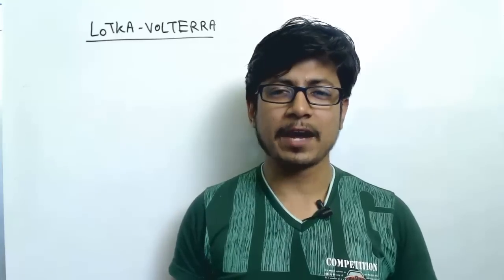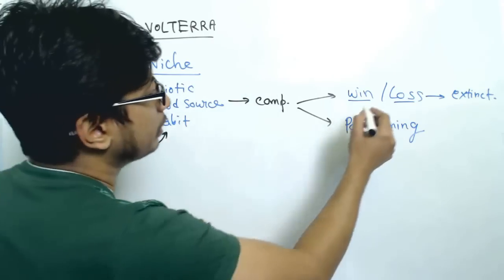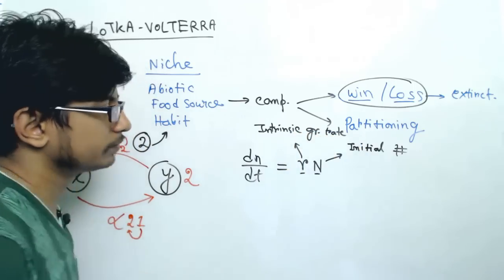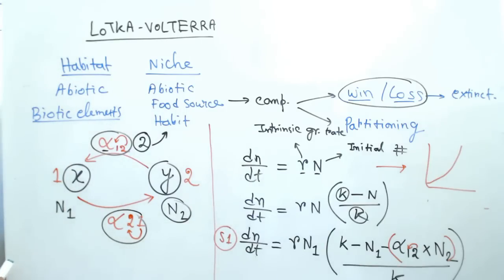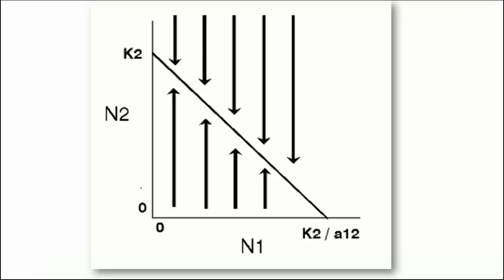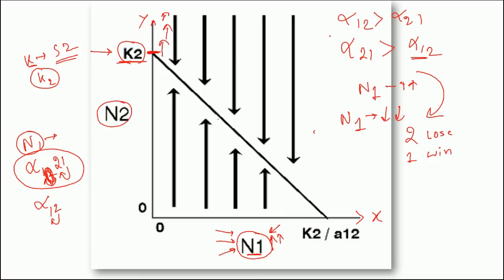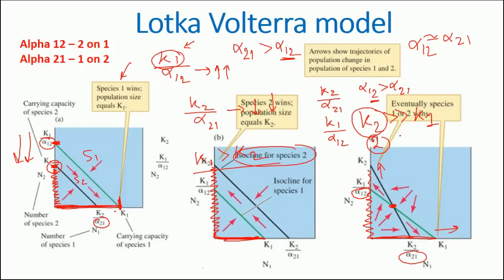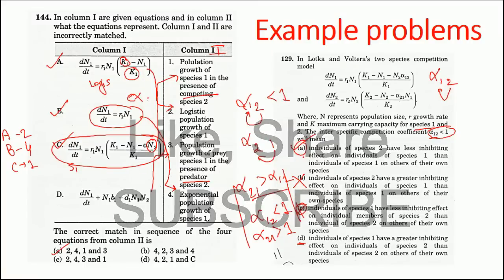Lotka Volterra model | competition model and predator prey model with equation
Lotka Volterra predator prey model - In this lecture lotka voltera competition model is explained with equation. This is a two part video. in the first part, Lotka Voltera competition model is explained and in the second part Lotka Voltera predator prey model is exaplained with equation.
INTERSPECIFIC COMPETITION: LOTKA-VOLTERRA
Introduction: Interspecific competition refers to the competition between two or more species for some limiting resource. This limiting resource can be food or nutrients, space, mates, nesting sites-- anything for which demand is greater than supply. When one species is a better competitor, interspecific competition negatively influences the other species by reducing population sizes and/or growth rates, which in turn affects the population dynamics of the competitor. The Lotka-Volterra model of interspecific competition is a simple mathematical model that can be used to understand how different factors affect the outcomes of competitive interactions.

Importance: Competitive interactions between organisms can have a great deal of influence on species evolution, the structuring of communities (which species coexist, which don't, relative abundances, etc.), and the distributions of species (where they occur). Modeling these interactions provides a useful framework for predicting outcomes.